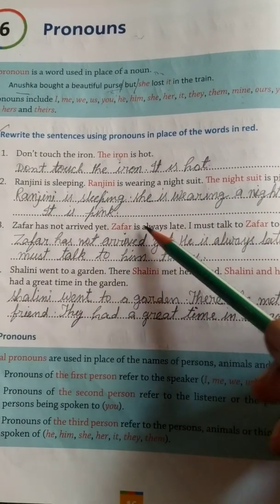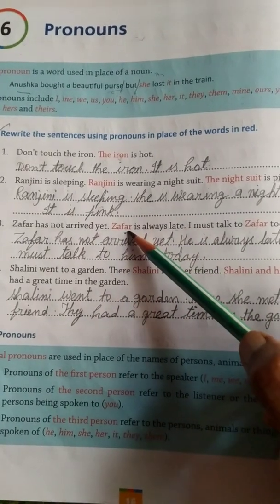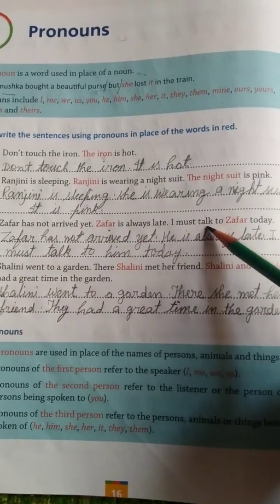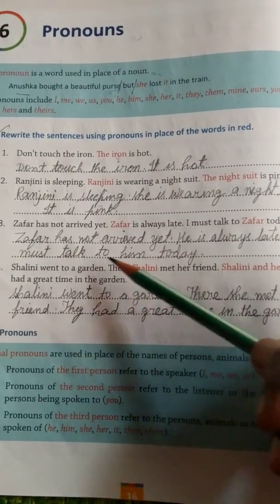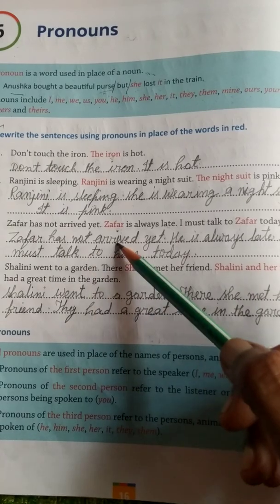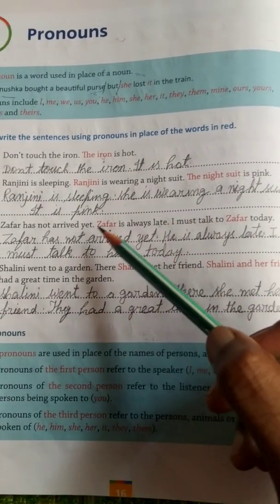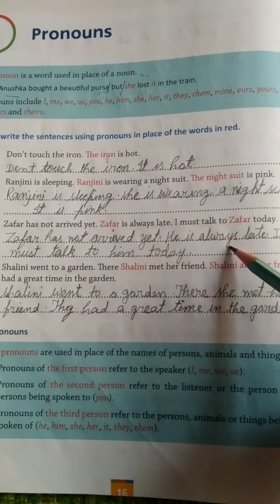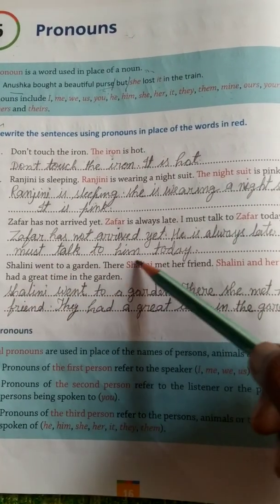Class_4,, English language,, Chapter_6{Part_1},, by Sarika khare